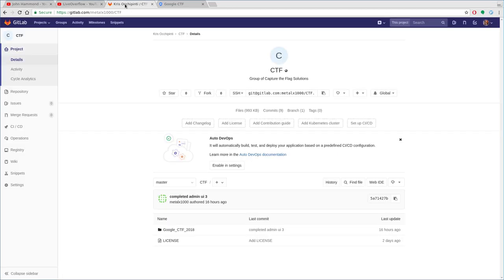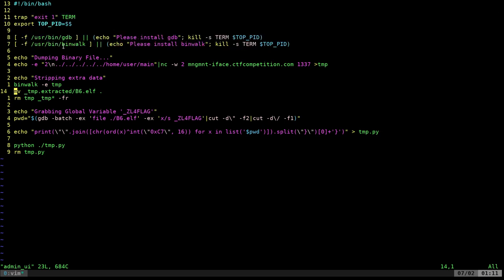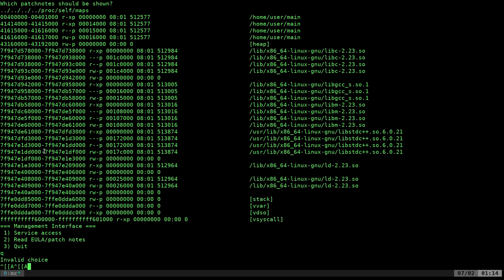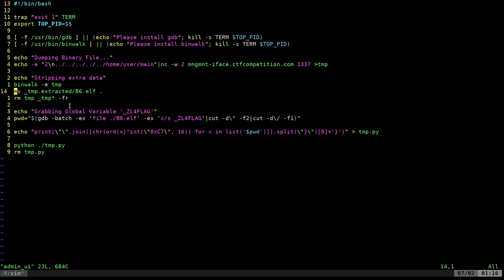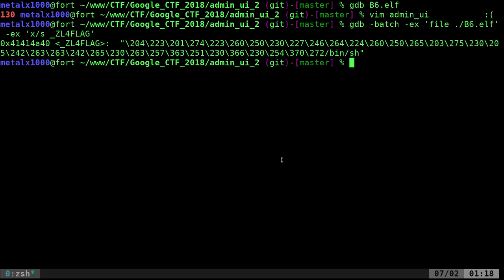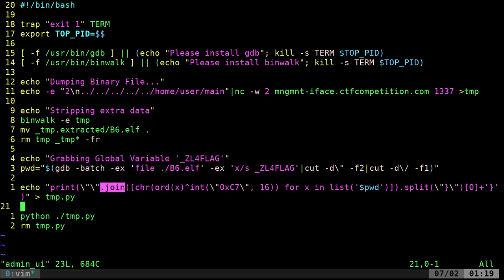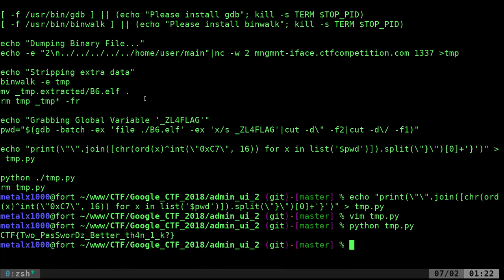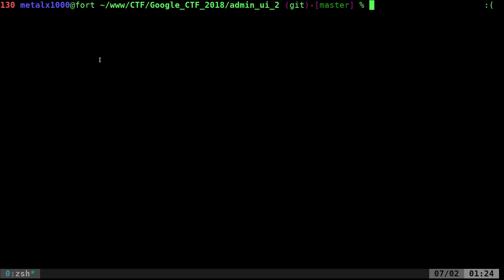Google CTF ADMIN UI 2 Capture the Flag 7